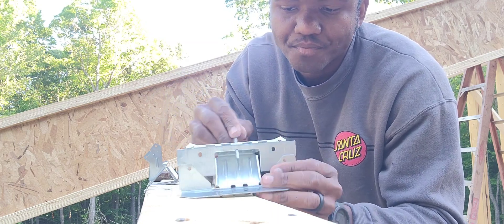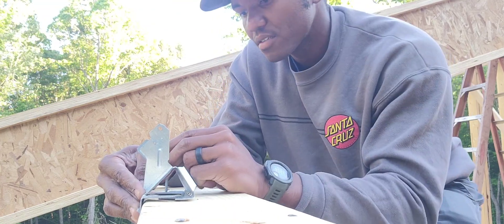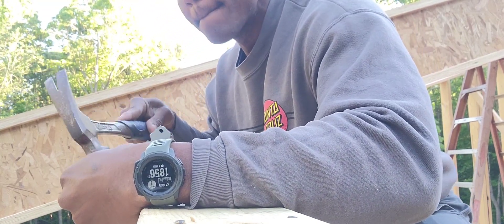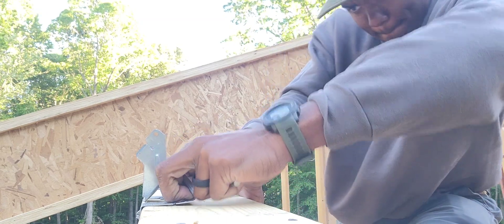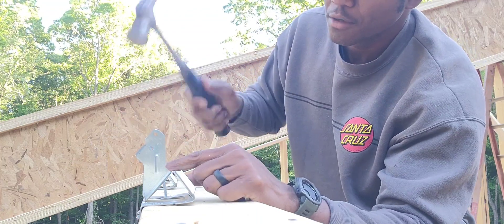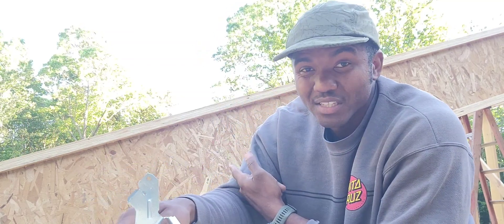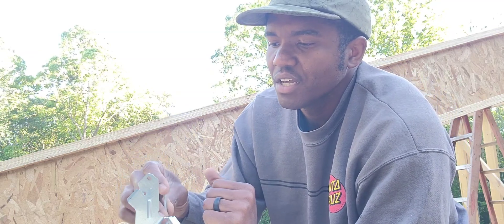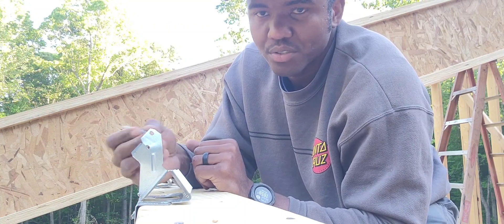Simpson Strongtie VPA35 VPC- quick look( no need to bevel top plate)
Installation of Simpsons vpa35 connector used for top plate to I joist connection. This connector is pretty rarely seen used considering there are other connectors that will work.  This is being used on the lower side of my 4:12 pitch shed roof in the place of a beveled top plate.